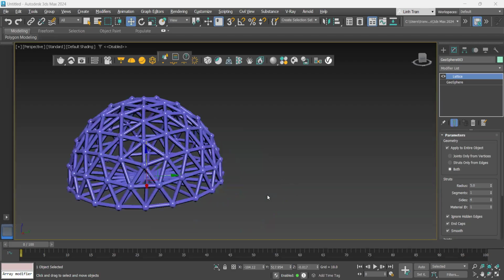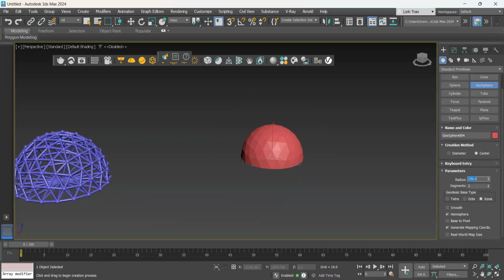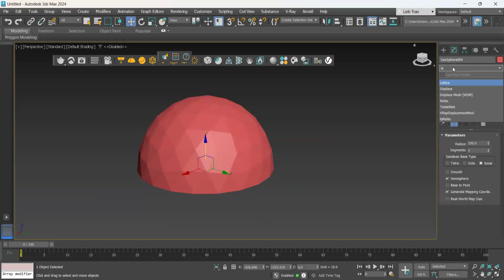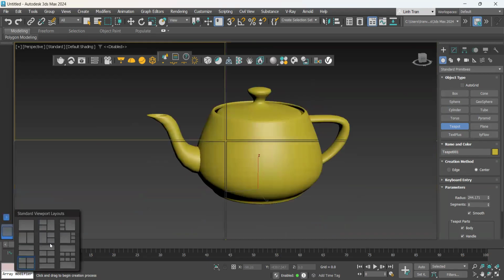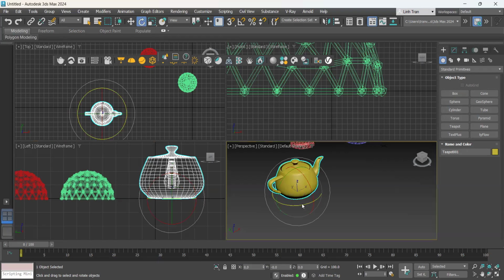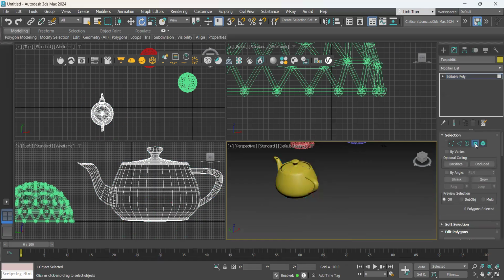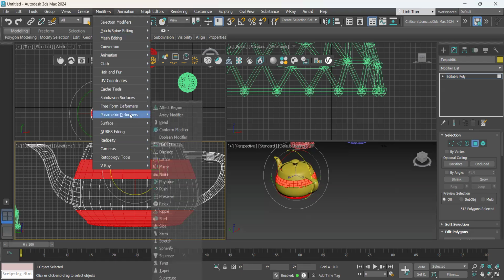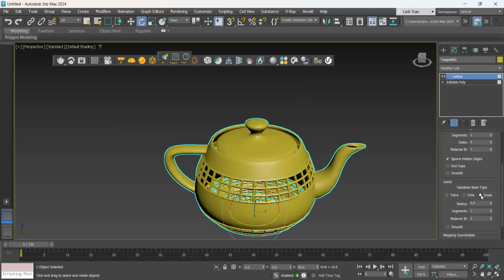Tutorial 03 Using Lattice for structure with Tyflow